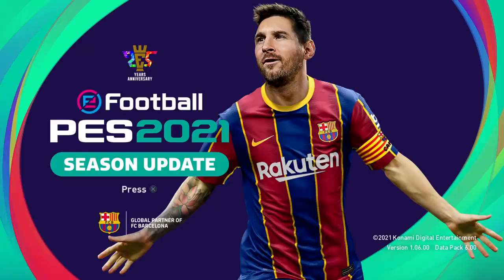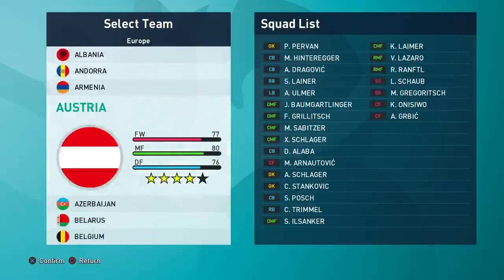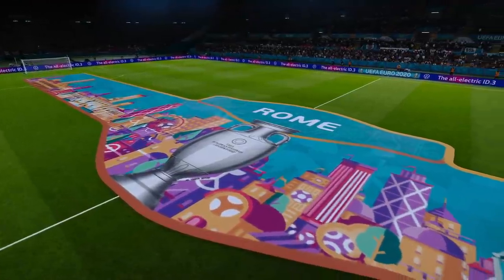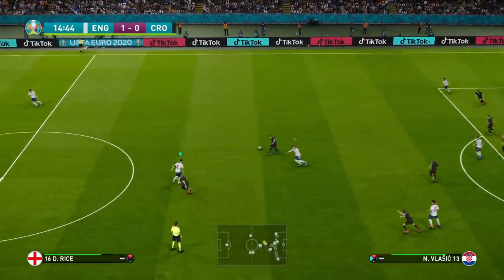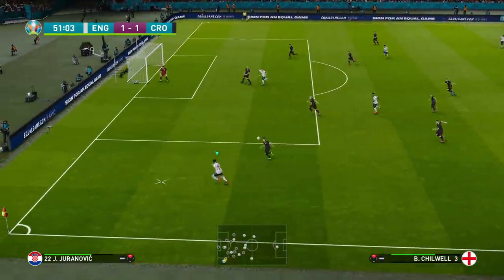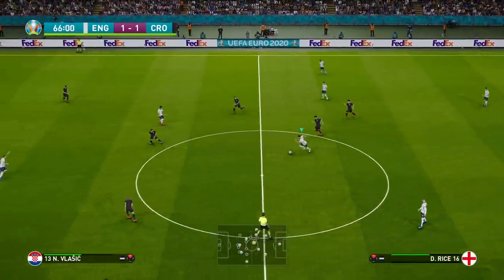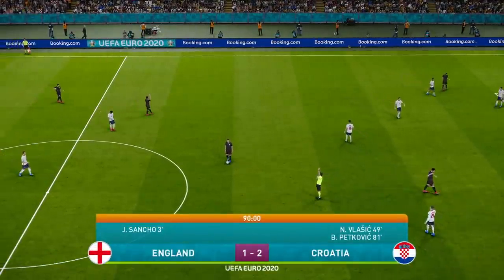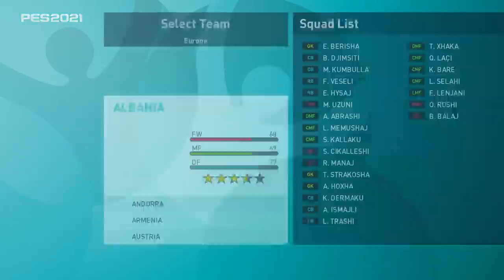I Played The OFFICIAL EURO 2020 Game - Is It Any Good?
Today i try out the PES 2021 UEFA EURO 2020 dlc. It comes with official Euro 2020 branding although i believe squads could be outdated.